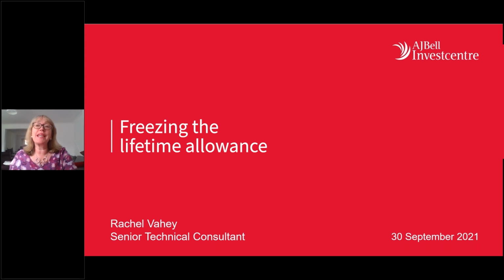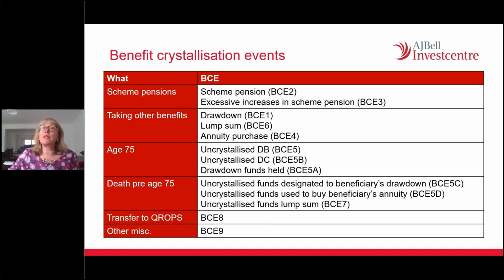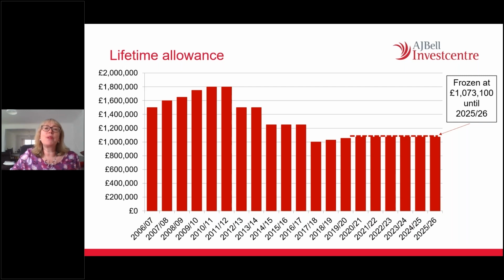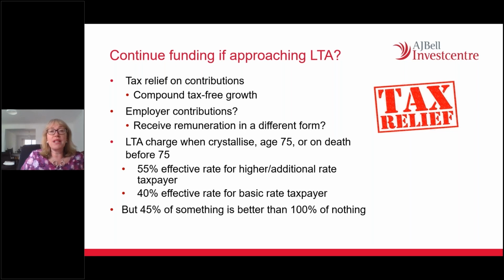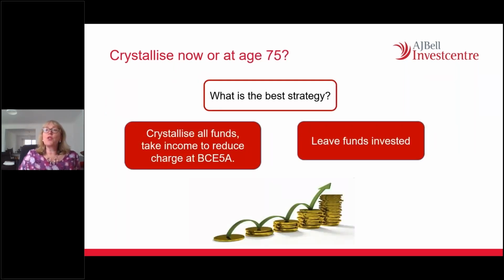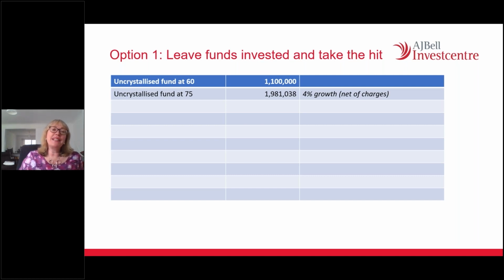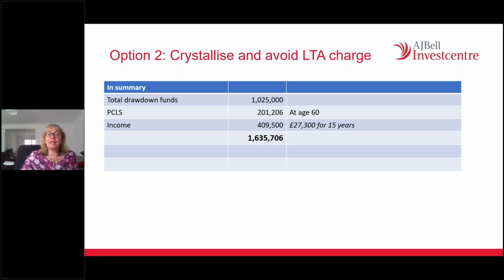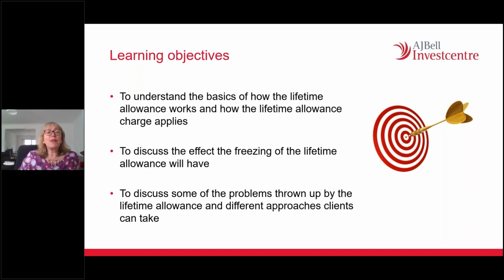Freezing the lifetime allowance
This week, Senior Technical Consultant Rachel Vahey is back addressing the fallout from freezing the lifetime allowance (LTA).

During this session, Rachel will provide an overview on how the LTA works and how charges are applied before discussing the effects freezing the allowance will have. Rachel will conclude by providing different approaches clients could take to mitigate potential problems.

For professional advisers’ use only.

Tax and pension rules apply.